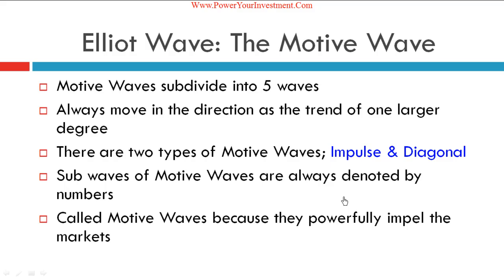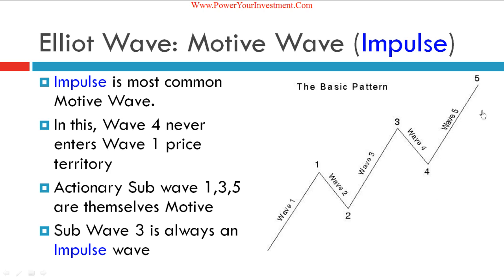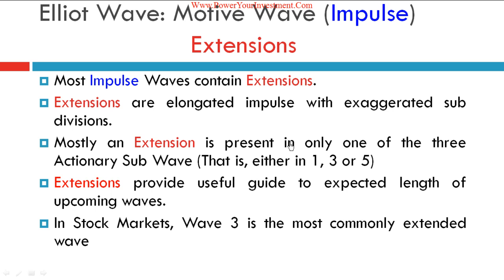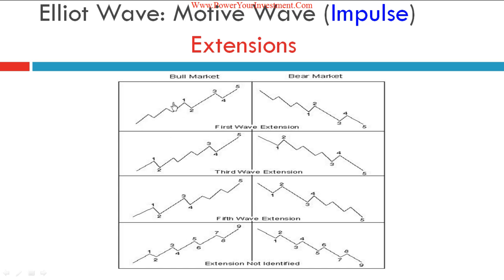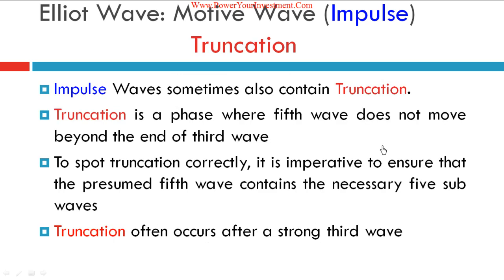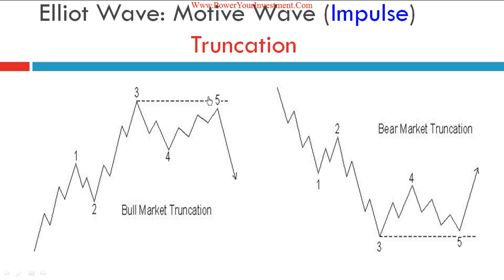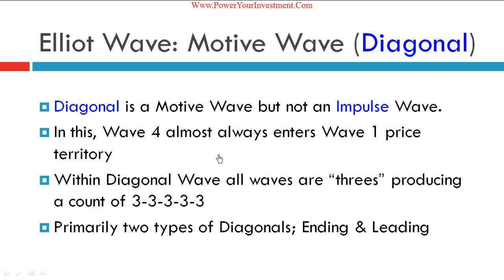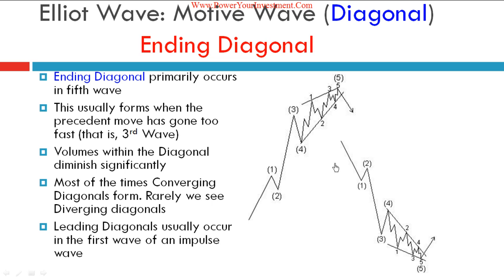Elliott Wave Theory - Motive Waves